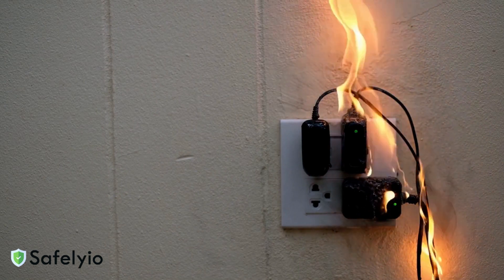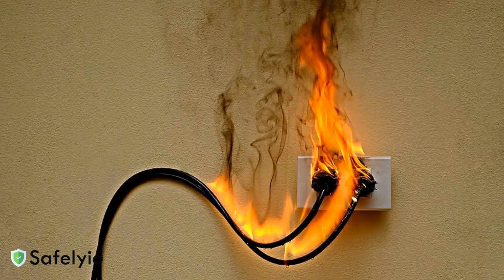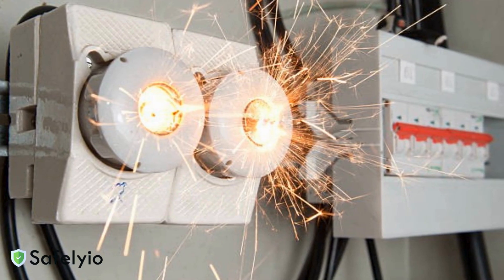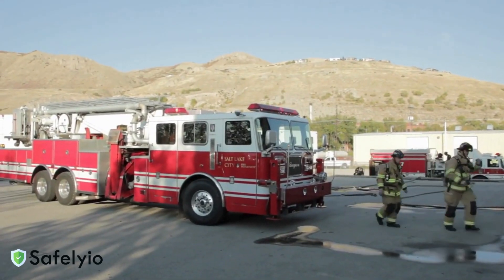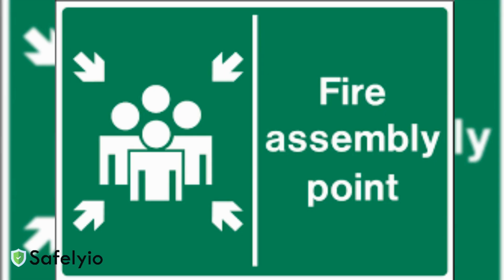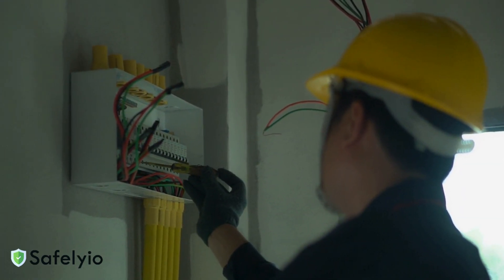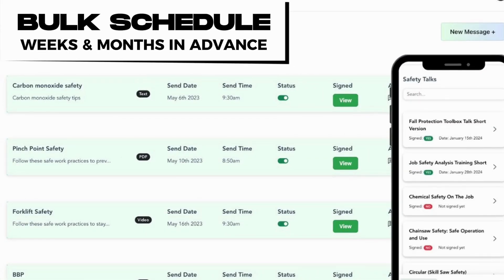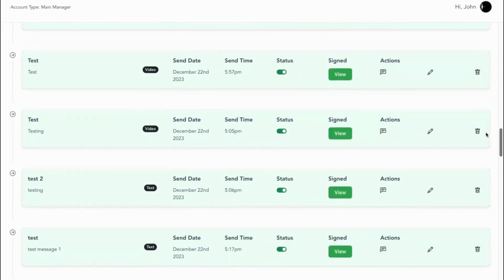Electrical Fire Prevention And Response Safety Toolbox Talk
Electrical fires pose unique hazards that require specific prevention and response protocols. In this essential toolbox talk, we break down the key signs of potential electrical fires, crucial prevention strategies, and proper response procedures including evacuation protocols and fire extinguisher selection. Learn the critical do's and don'ts of electrical fire safety, including why water should never be used and when it's appropriate to attempt fighting a small fire versus immediate evacuation. Perfect for construction teams, electrical contractors, facility managers, and safety professionals.